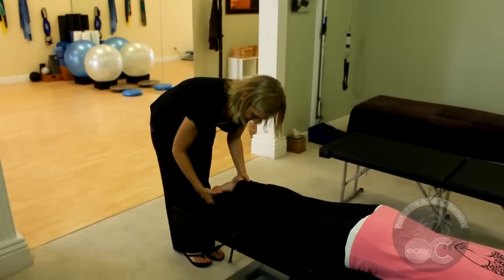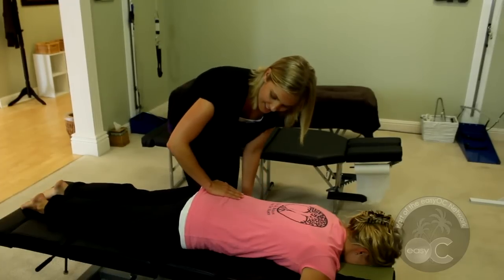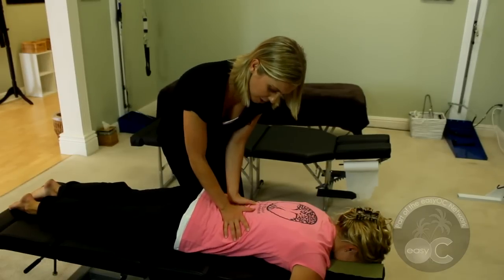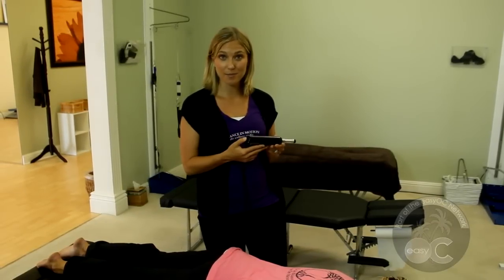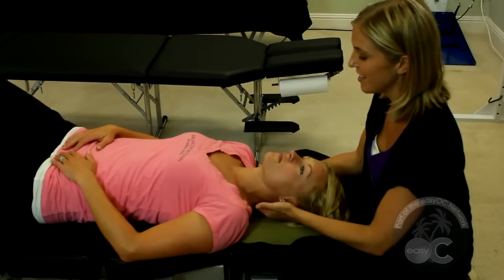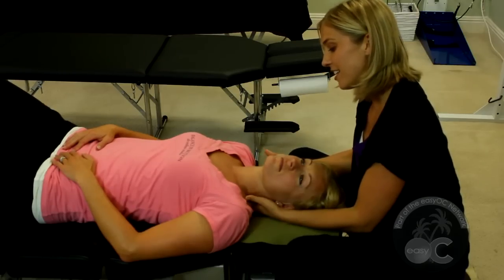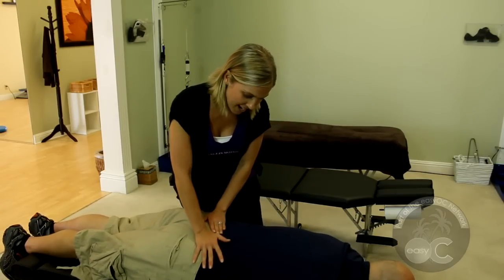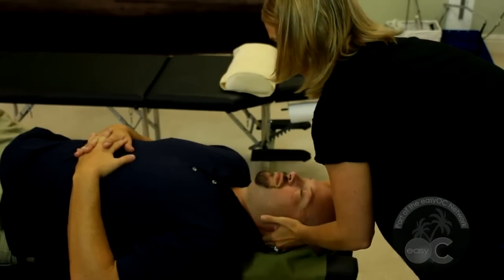Chiropractor Costa Mesa Chiropractor | Chiropractic Adjustment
Chiropractic adjustment techniques From a Chiropractor in Costa Mesa, CA. When looking for a great Chiropractor look for balance in motion.

What sets us apart from the average chiropractic or massage therapy office is our holistic approach and the variety of services offered to help our patients achieve optimal health and well-being.
Our entire practice is structured to relieve, restore and support by incorporating specific cutting-edge techniques shown to dramatically improve alignment and boost health.